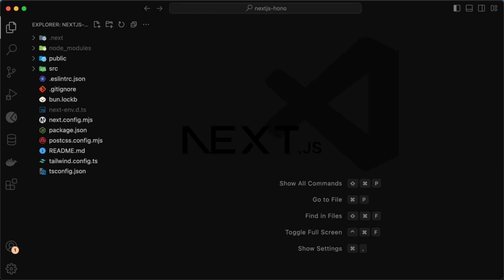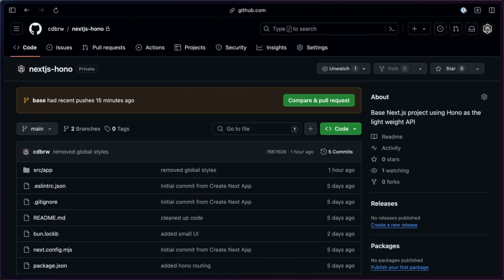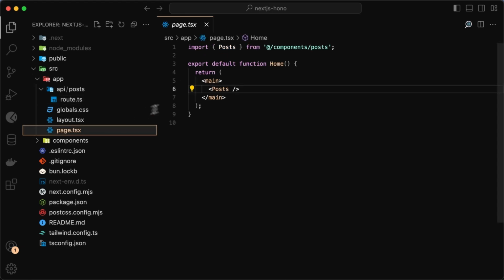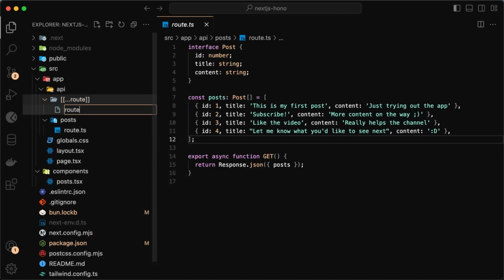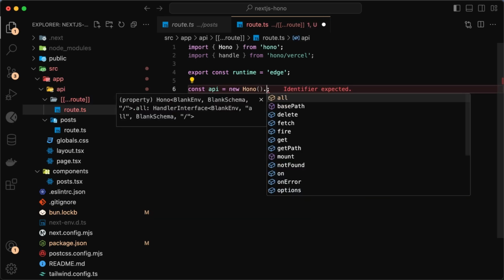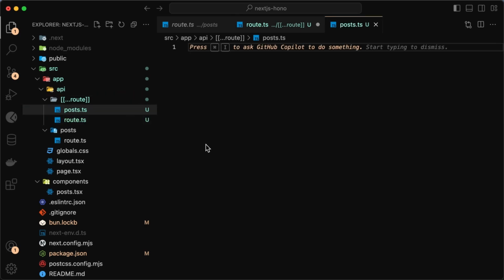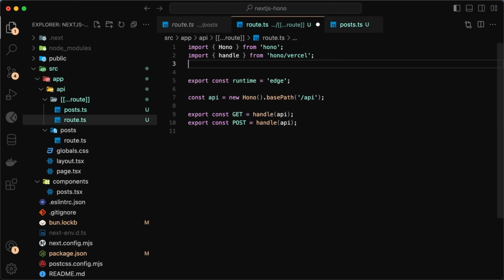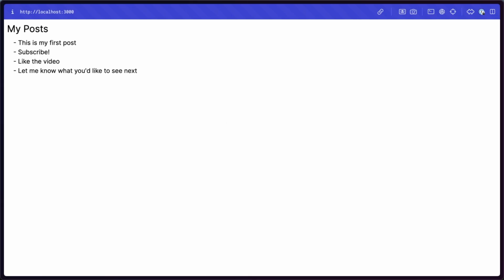A Cleaner API With Next.js?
Was doing some digging with Next.js and came across this way of writing your API which I found interesting since it ties well into what we've been doing on the channel already.